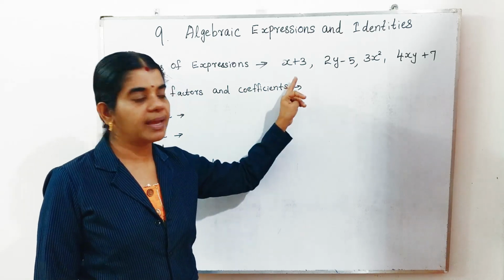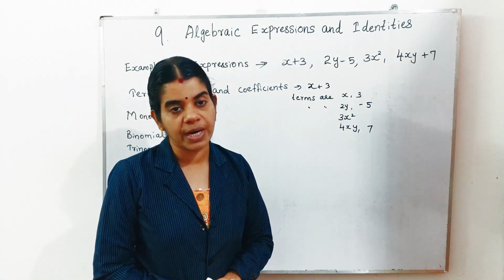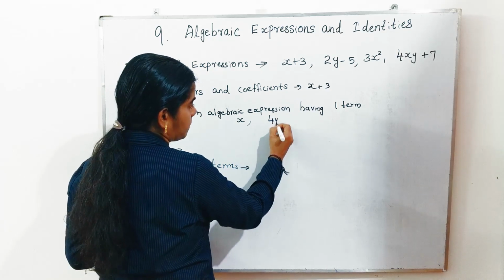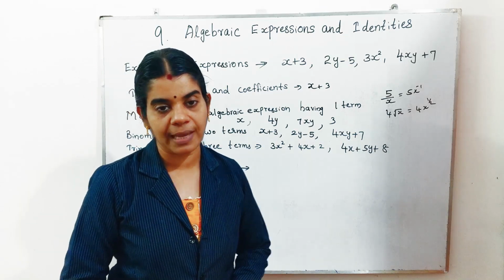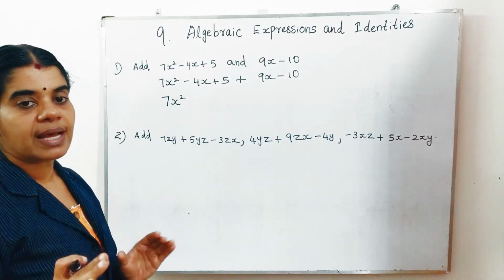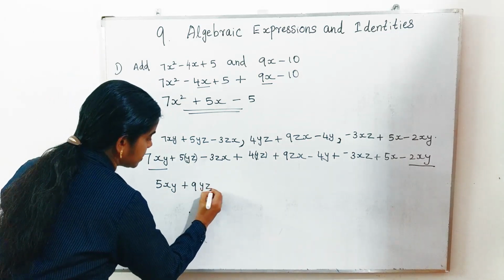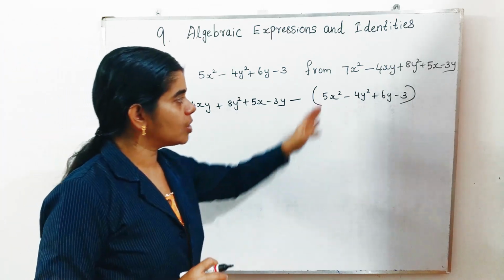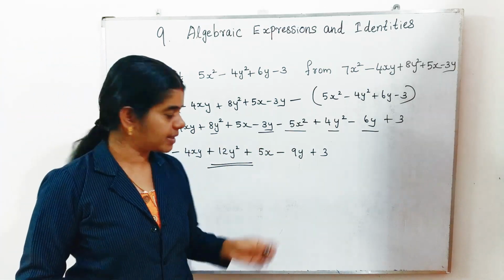Algebraic expressions part 1